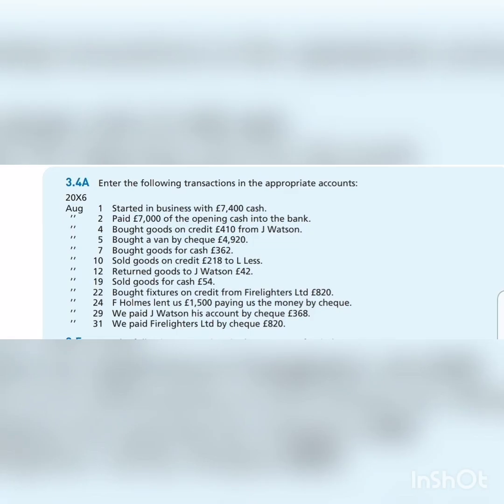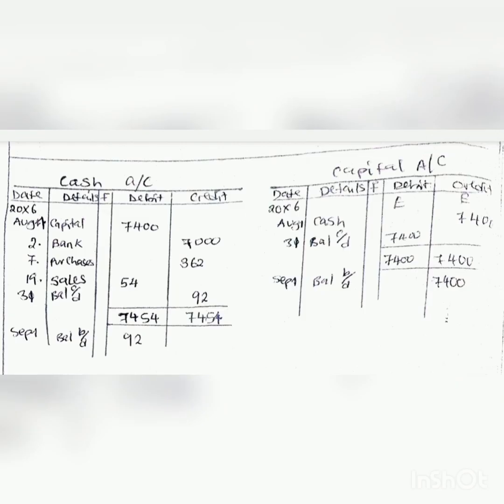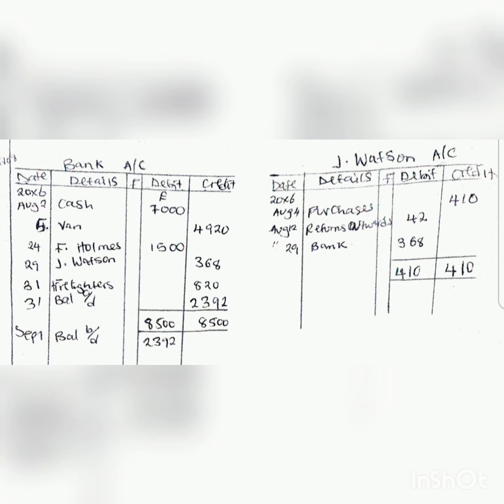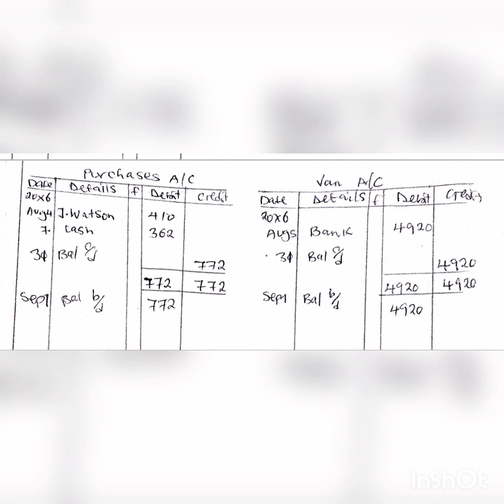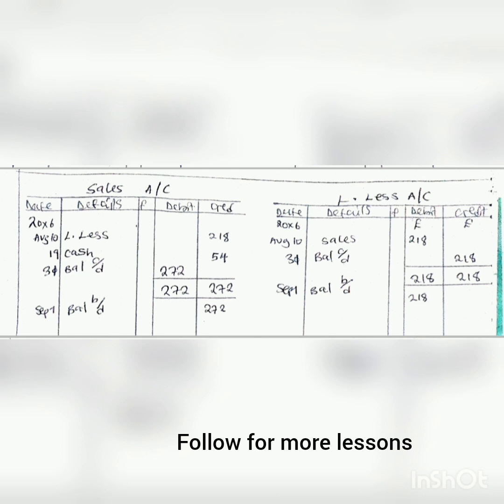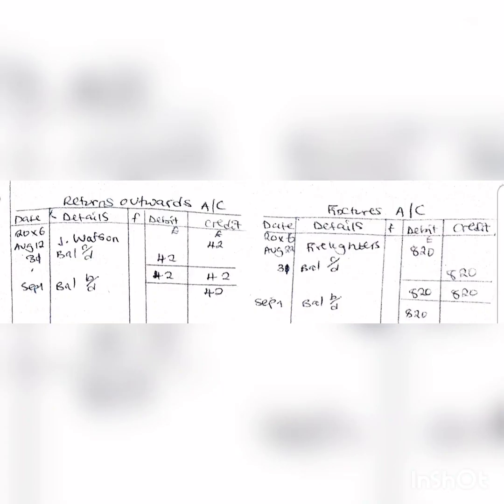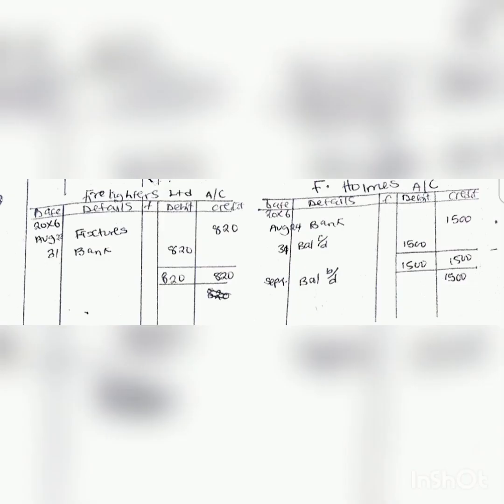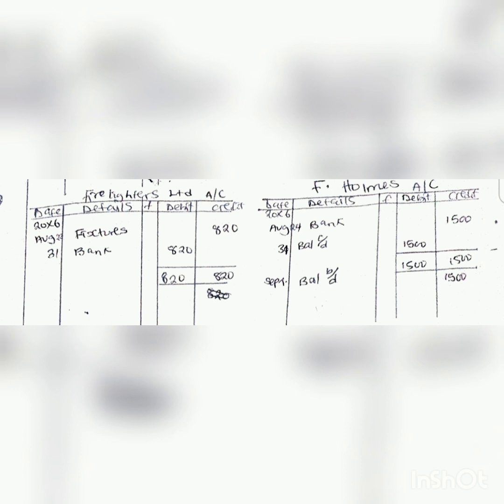Ledger Accounts and Trial Balance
Helps you get to full knowledge of Ledger Accounts and  Trial Balance Extract.